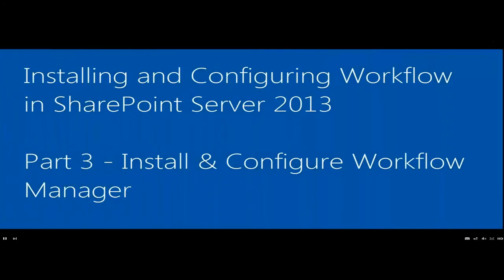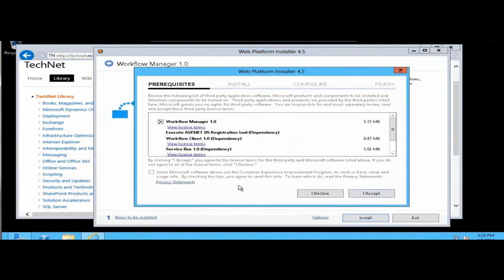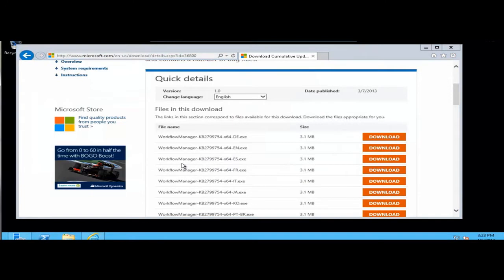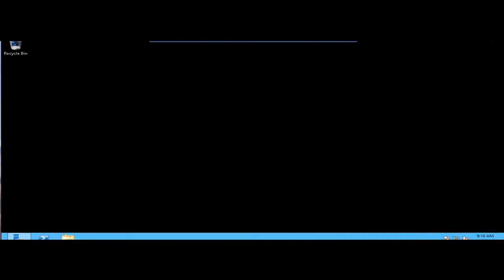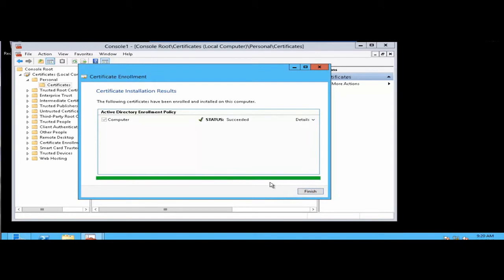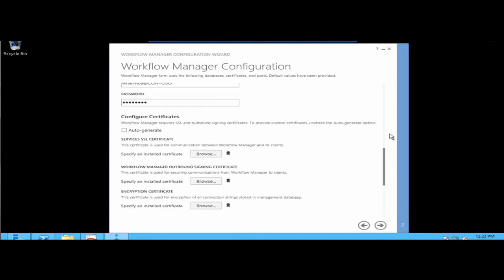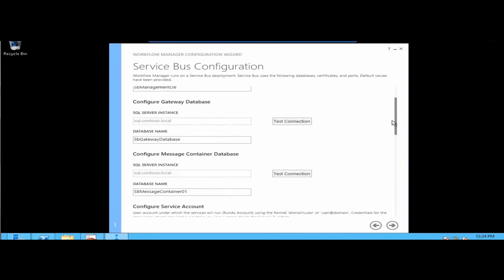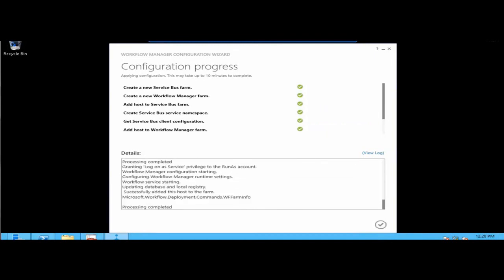SharePoint Server 2013 Workflow Install Series Episode 3 Install and Configure Workflow Manager